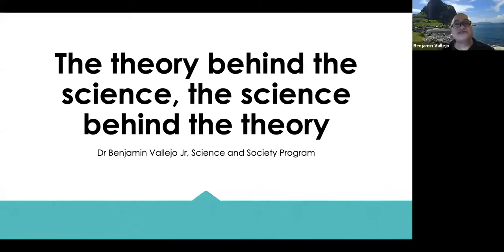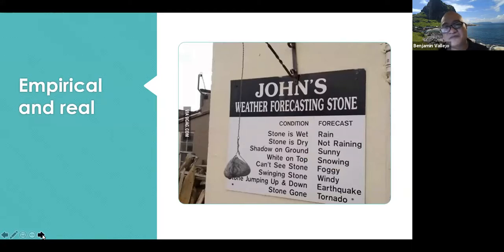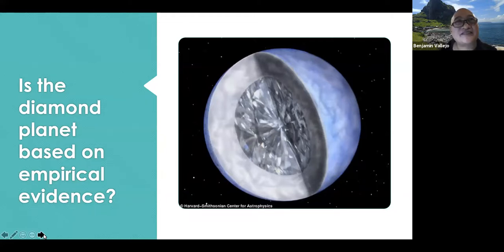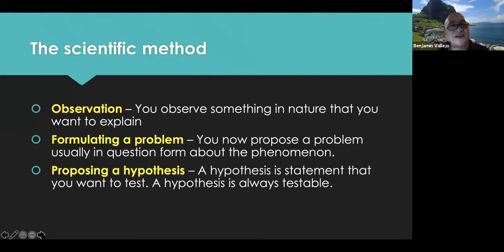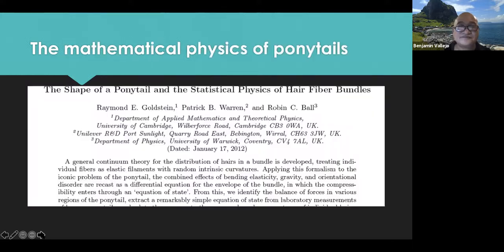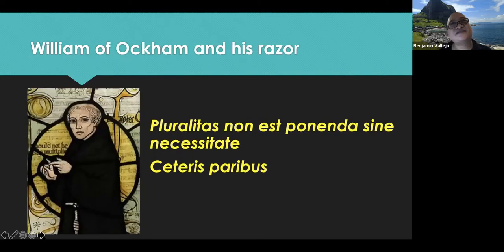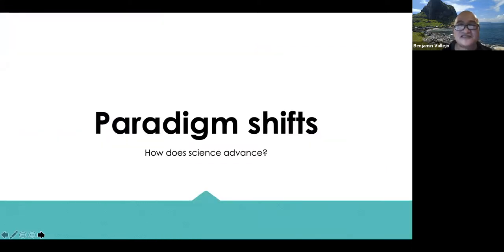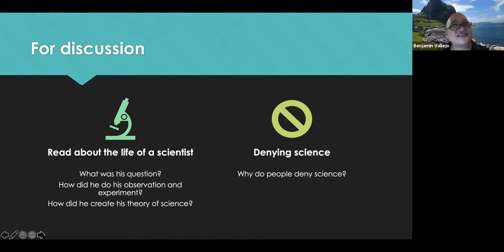The theory behind the science, the science behind the theory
What is a scientific fact? Do scientific theories need to have correspondence with reality?